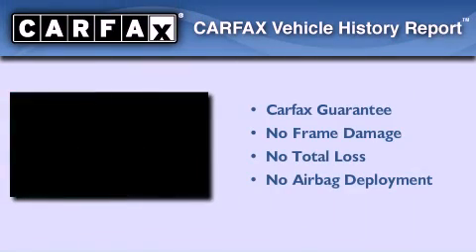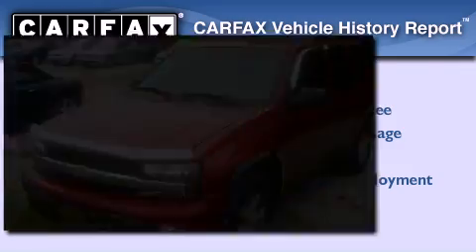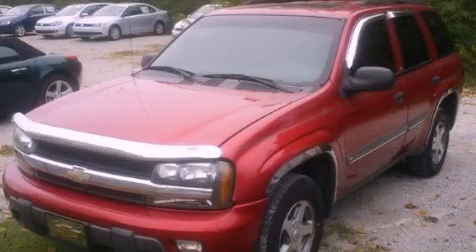Pre-Owned 2002 Chevrolet TrailBlazer Hunstville AL 35806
We have been honored to serve the Hunstville AL area , we promise that your experience at our dealership will exceed your expectations !

 Year : 2002
 Make : Chevrolet
 Model : TrailBlazer
 Engine : Gas I6 4.2L/256
 Trans . : Automatic
 Exterior : Red
 Miles : 134,770

 Stock : U495A

 Hiley Huntsville (VW, Mazda, Audi)

 6561 University Dr NW
 Hunstville , AL 35806